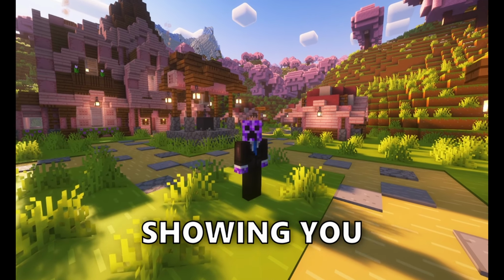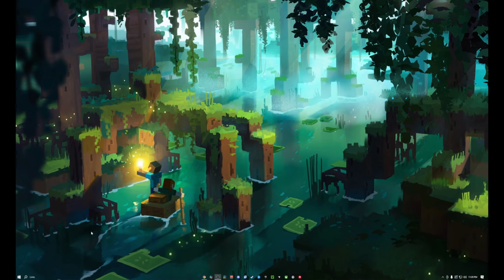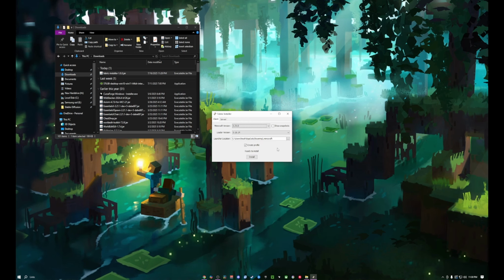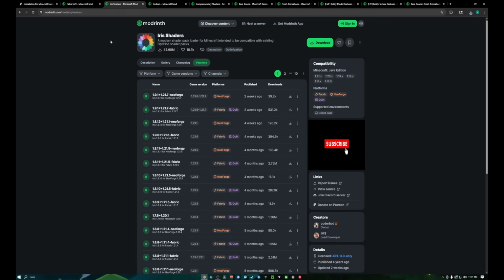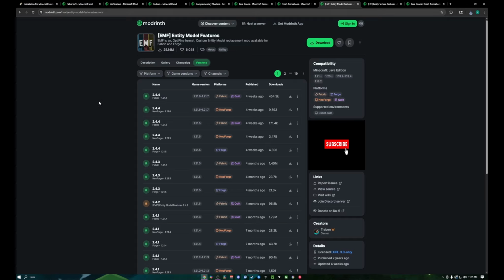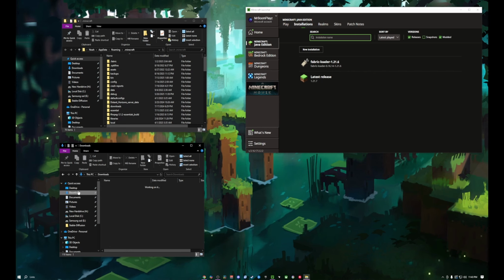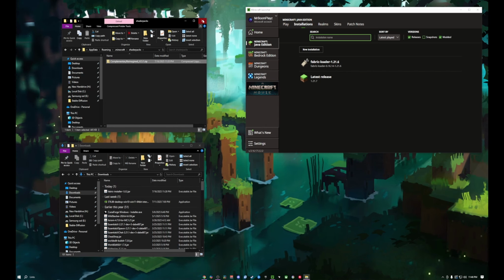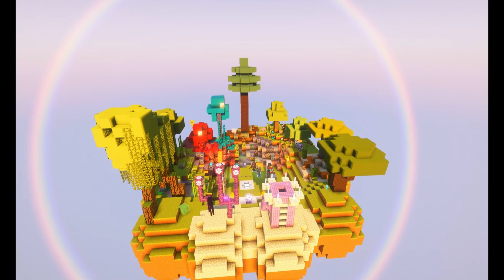How To Make Minecraft Look Like The Trailer's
This video is a step by step tutorial guide on how to make minecraft look more like the trailers.

This is my first tutorial style video so if you enjoyed it and want to see more in the future please let me know by leaving a like and subscribing to my channel.

[Music]

Relic - Aaron Cherof

[Links]

[Time Stamps]

0:00 - Intro

0:30 - How to install Fabric

1:48 - Which mods to download

3:03 - How to install mods

4:04 - Enabling the mods

4:24 - Mods showcase

4:47 - Outro